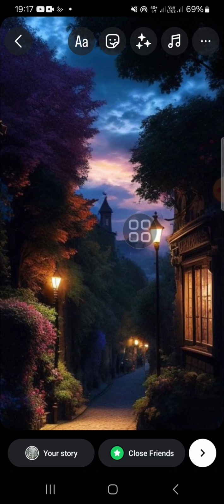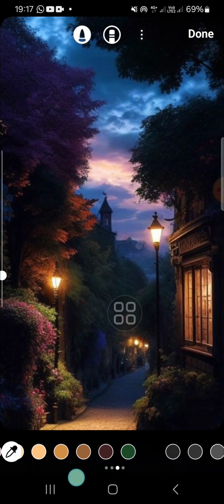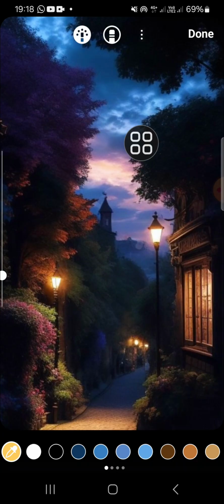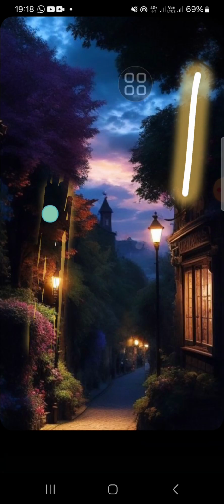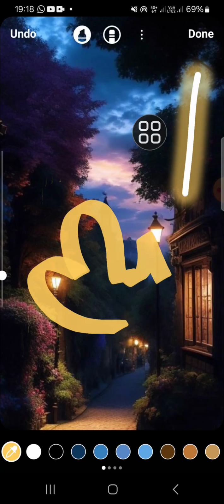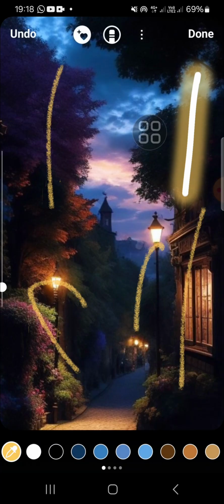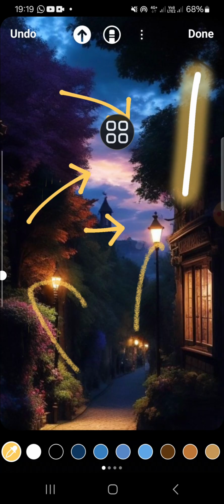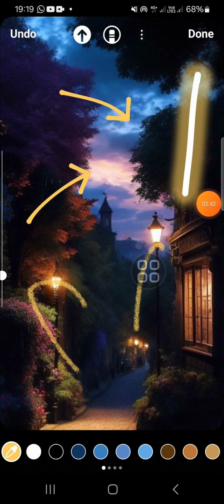⚡️ EASY: How to Make a Straight Line on Instagram Story (2024) - Easy Fix | FIX Problem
Struggling to draw a straight line on your Instagram Story? In this quick and easy tutorial, I’ll show you how to make perfectly straight lines using the latest Instagram tools in 2024! Whether you're creating designs, highlighting text, or just adding a touch of creativity, this simple trick will make your Stories look more polished.